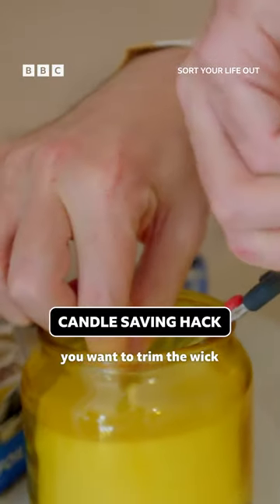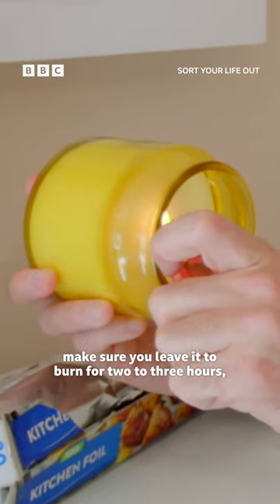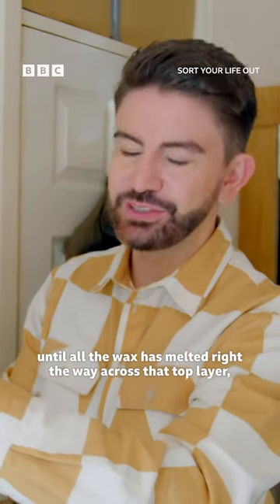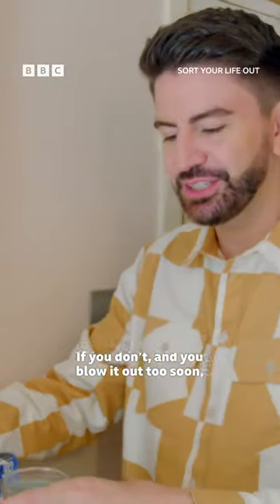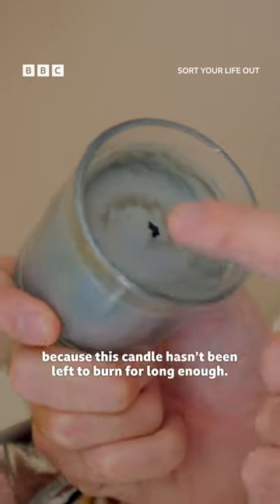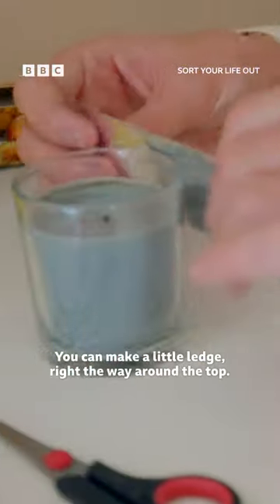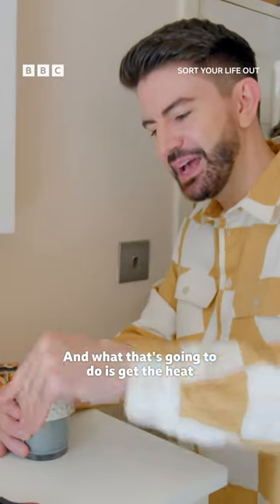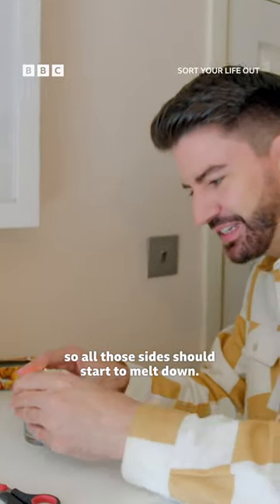Rescue tunnelled candles with this easy hack 🕯️